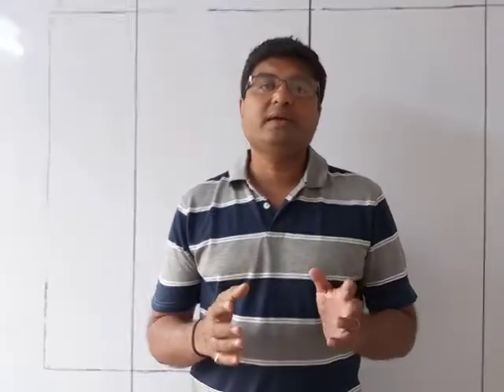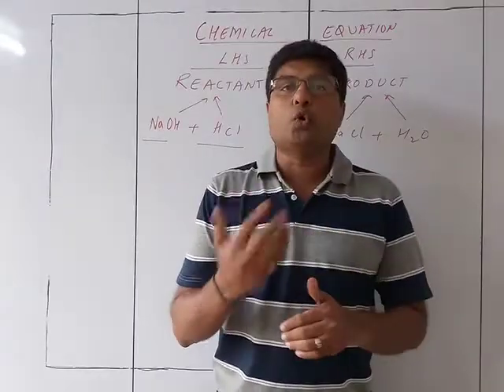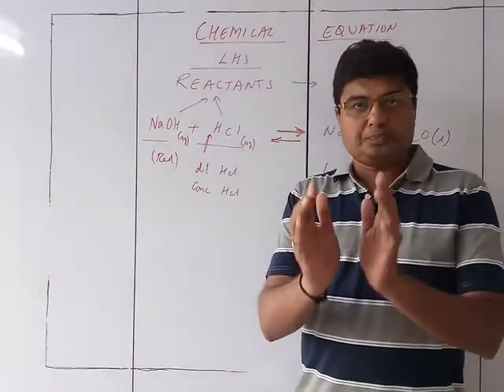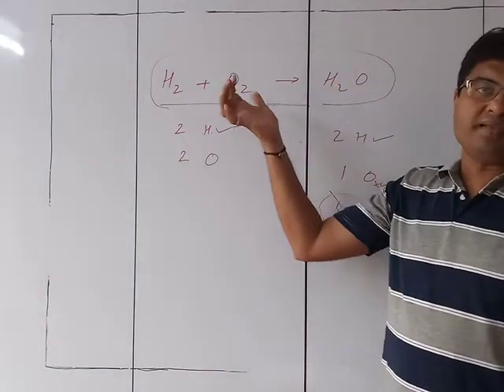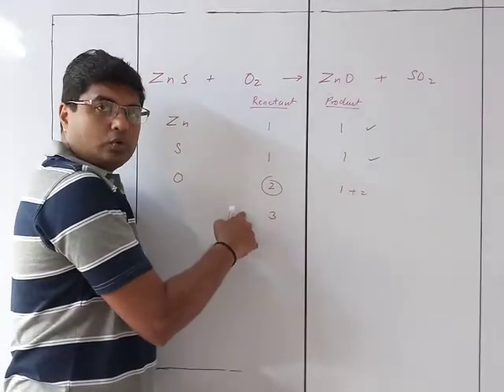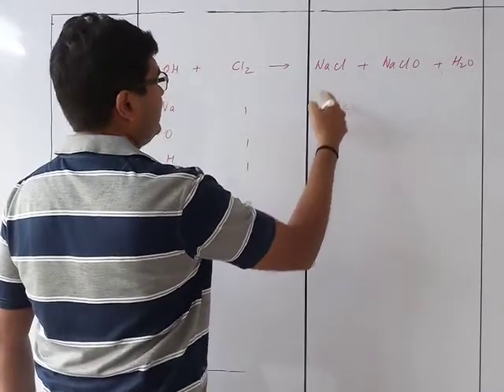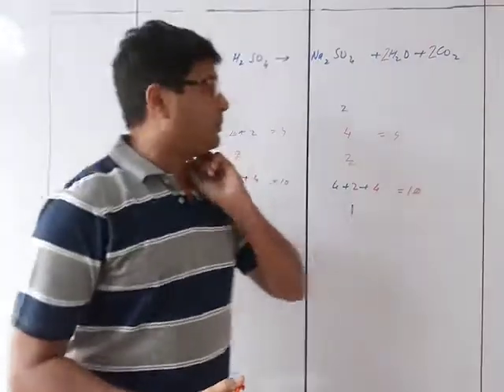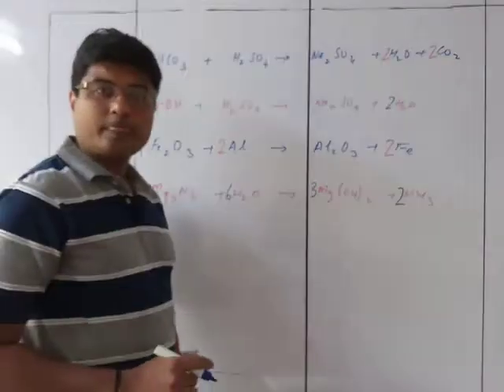Chemistry IX Language Of Chemistry Part II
Chemistry IX Language of Chemistry Part II Bhavin Sir's Tutorials Source Viraf Dalal Text book